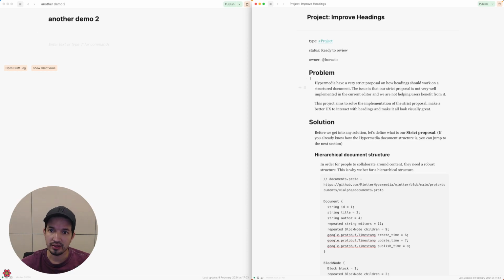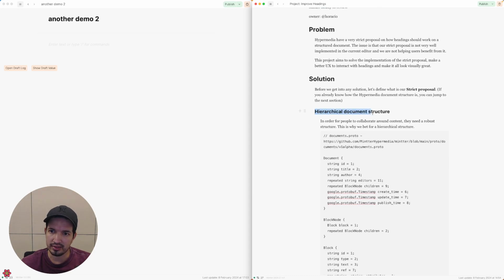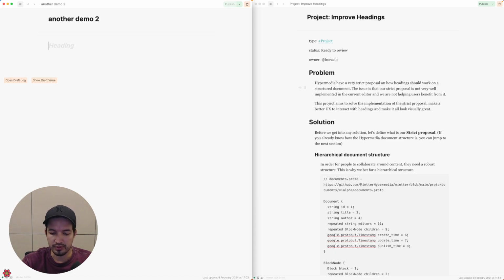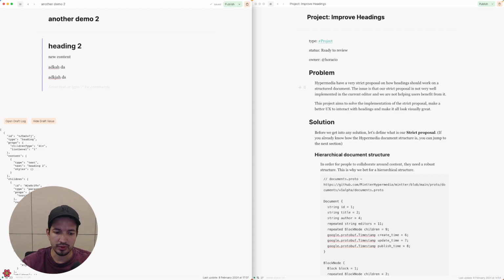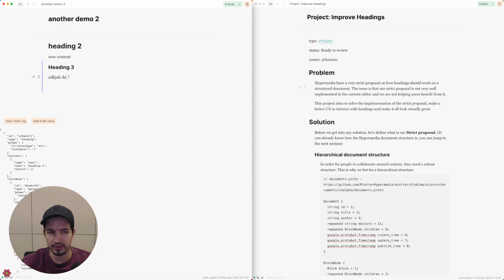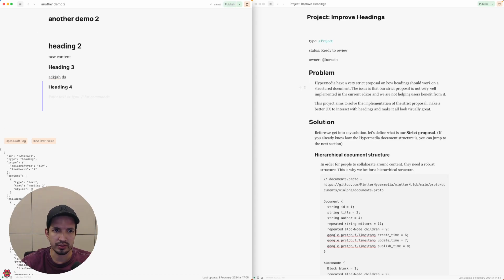Mintter Showcase: Visual Hierarchy on Headings